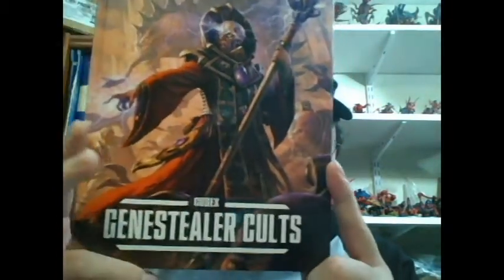Wargamer Shawn Codex Review Genestealer Cult : Part 1 Introduction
This video is the first ina series of videos reviewing the new Genestealer Cult for Warhammer 40k.  I hope you enjoy.